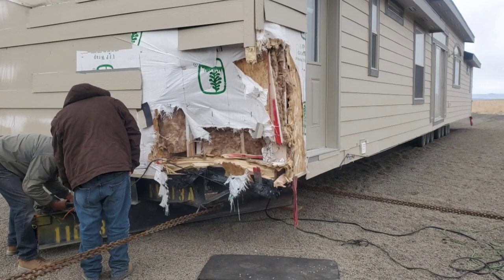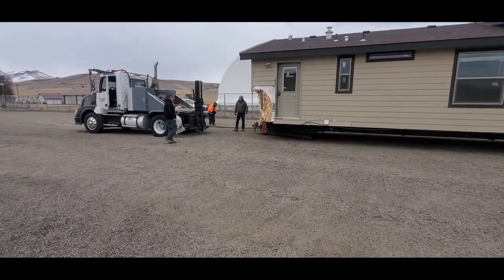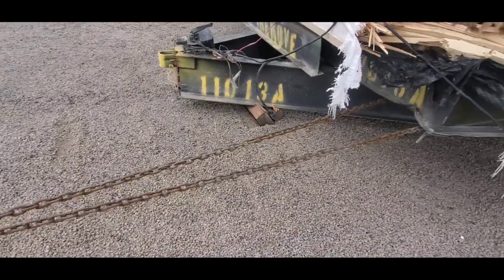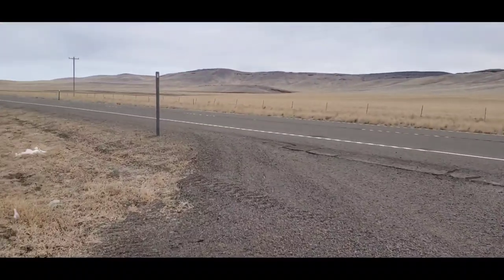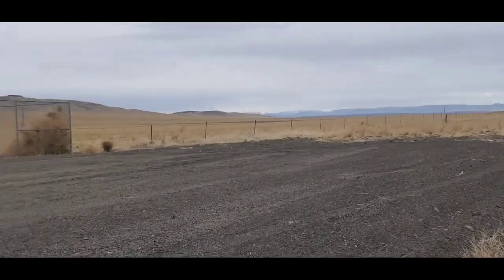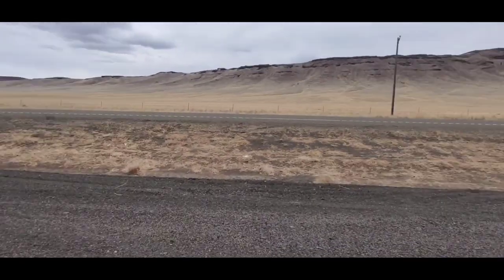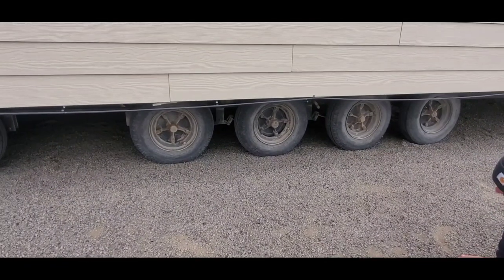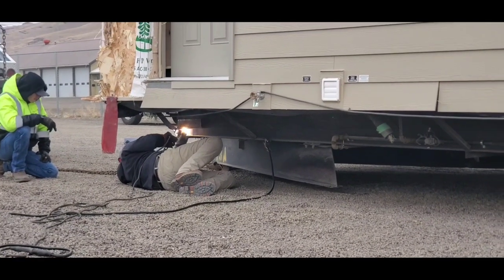Trailer axle repair| Mobile Home Hauling| Double Wide Homes| What To Expect| Oversize Loads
This crew was hauling a 70 foot long section of a double wide when a gust of wind pushed the unit. Causing it to jackknife. Damaging both the truck and mobile home. Crews came in from the Bay area to fix the twisted  unit so they can finish the move